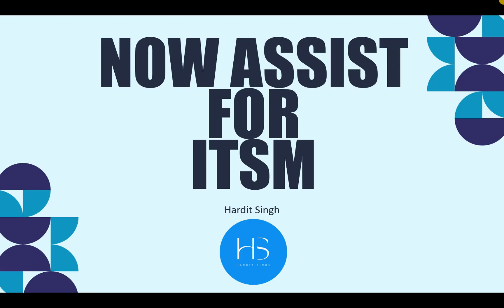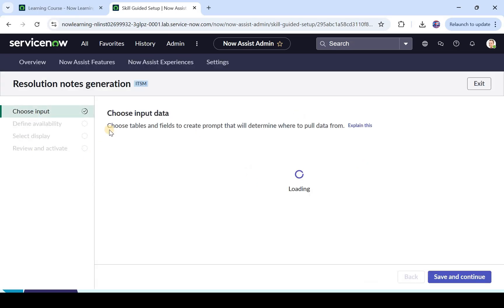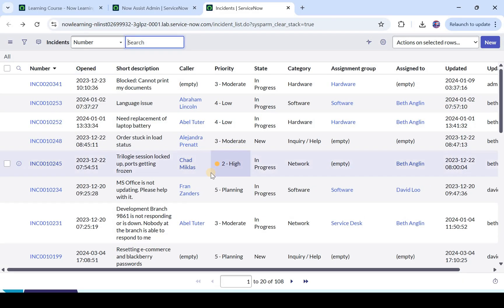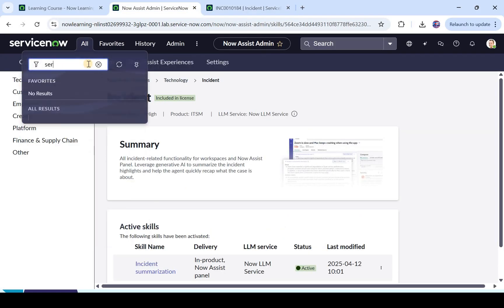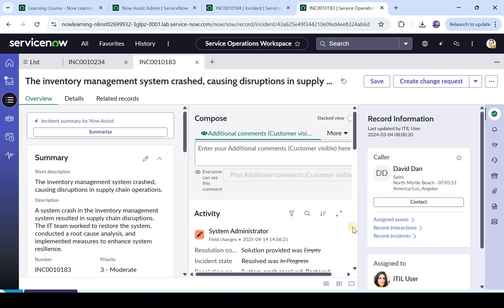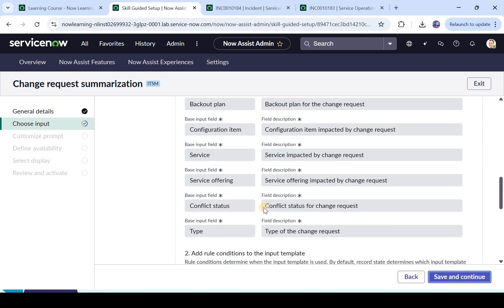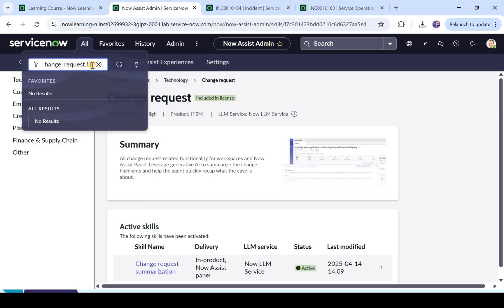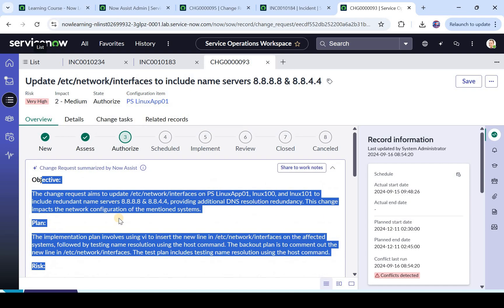Part 2 - NowAssist for ITSM in ServiceNow | Generative AI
In the second part of Now Assist, we will explore couple of new skills in ITSM.

00:00 - Introduction
00:38 - Agenda
00:58 - Activate Now Assist for Resolution Notes Generation
03:00 - Test Now Assist for Resolution Notes Generation
06:35 - Activate Now Assist for Change Request Summarization Skill
08:48 - Test Now Assist for Change Request Summarization